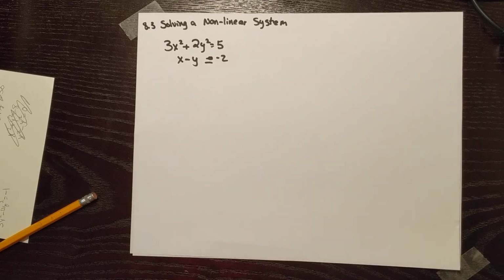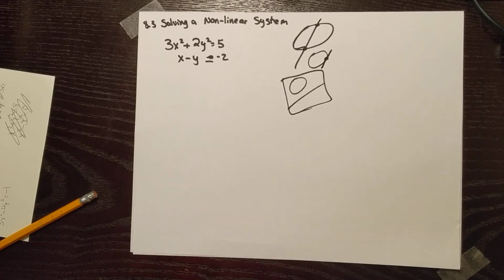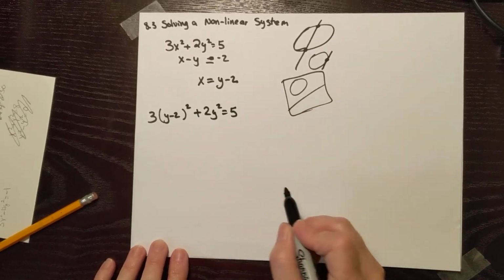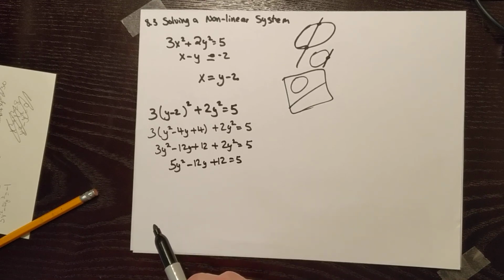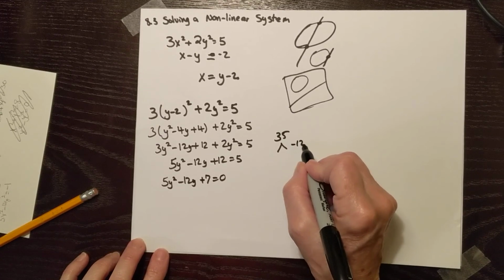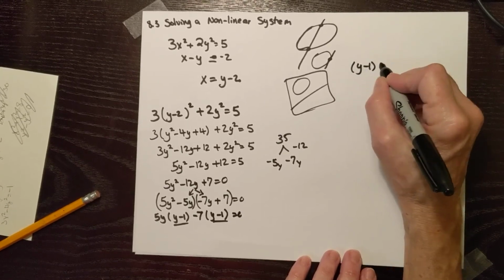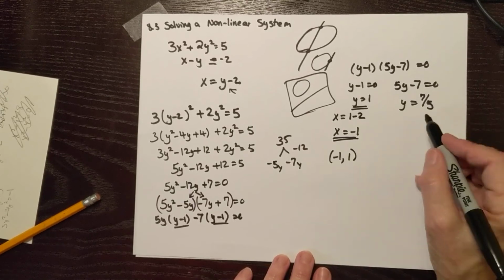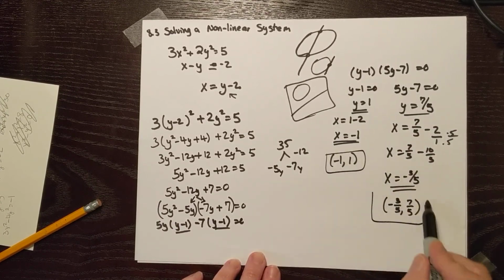Solving a system of nonlinear equations